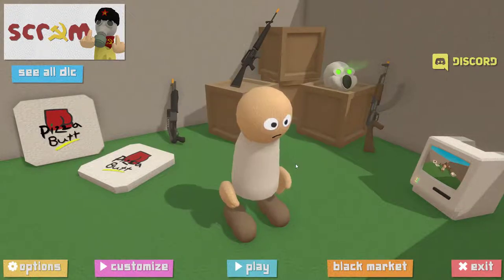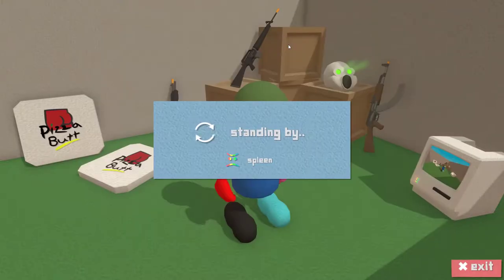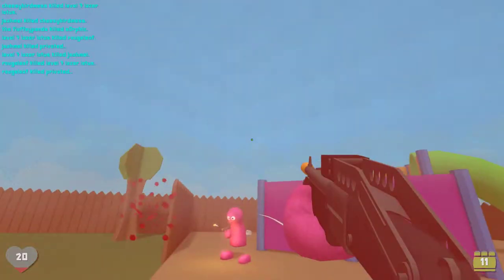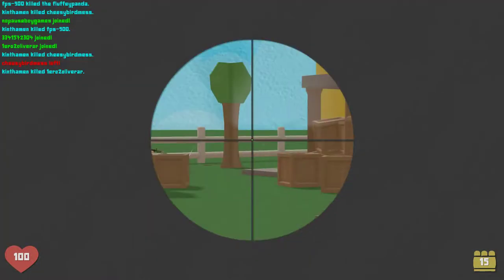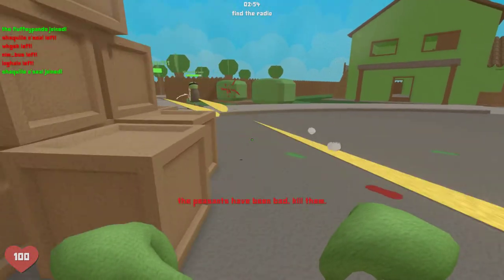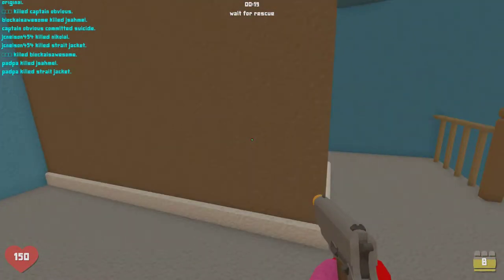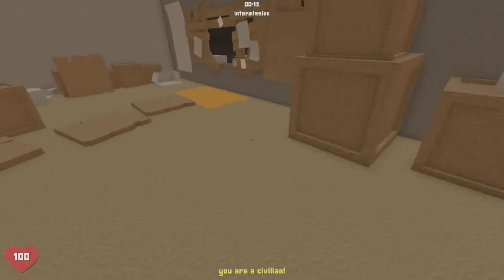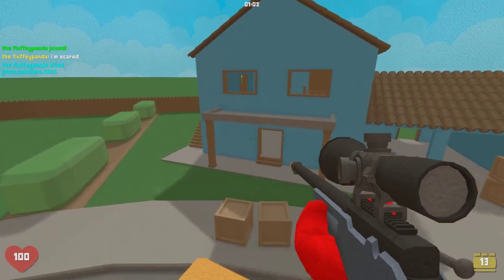Steam F2P Review: Scram this is toxic AF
An older game but it's new to me and holy crap is it toxic.
Multiplayer shooter throwback community.